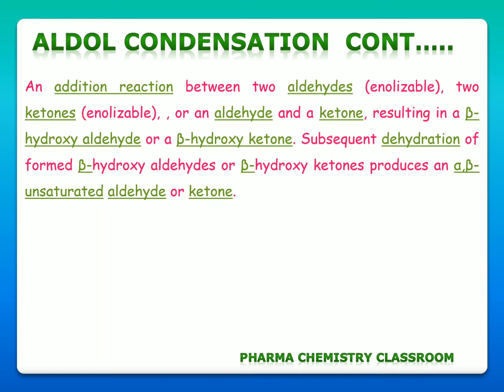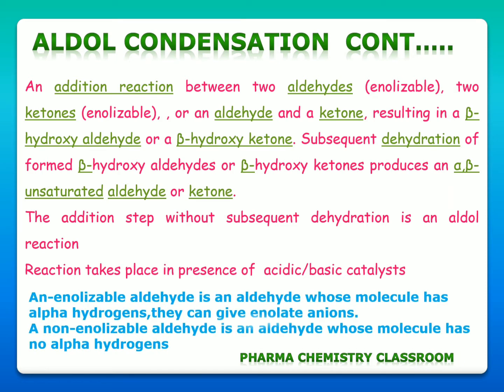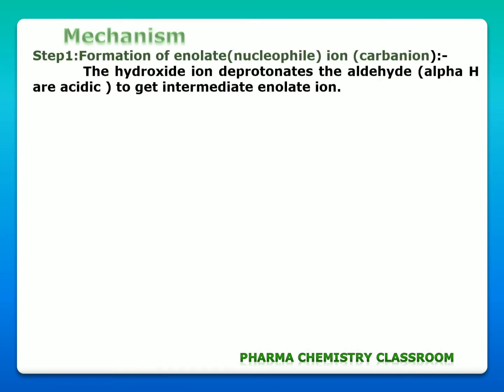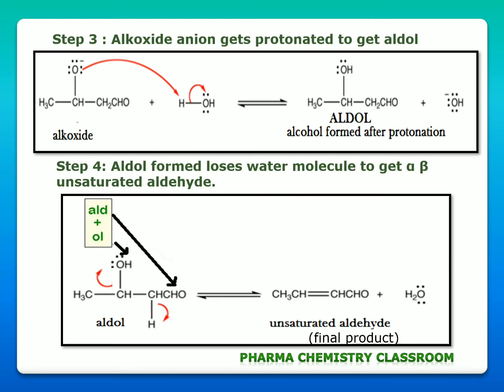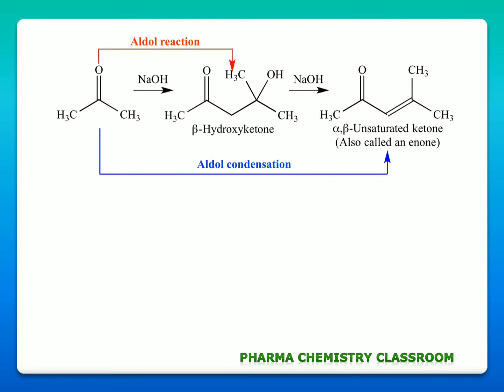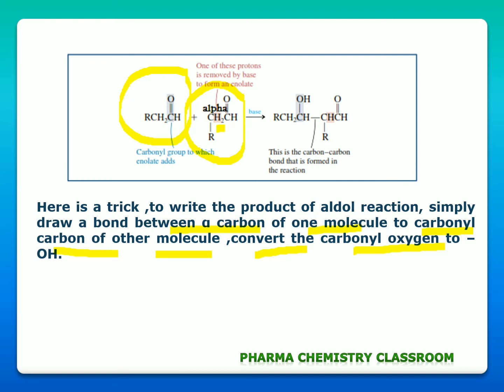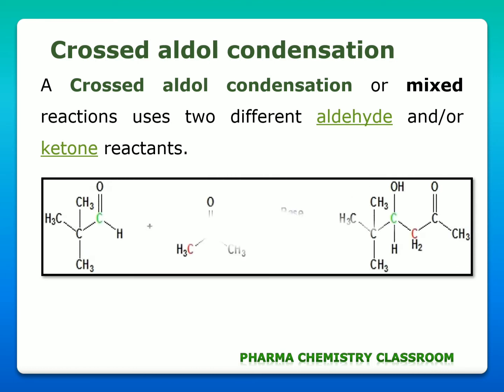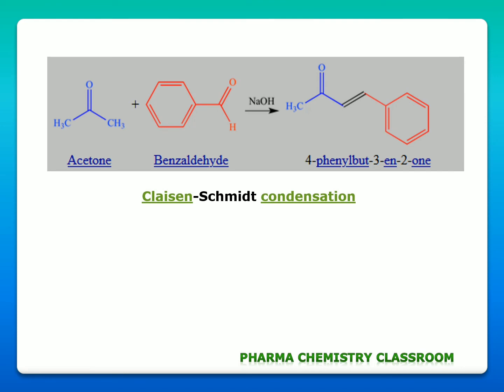Aldol Condensation Reaction | Nucleophillic addition reaction| Organic chemistry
Named Reaction Series

Aldol Condensation Reaction Explained in a simplified manner.

An aldol condensation is a condensation reaction in organic chemistry in which an enol or an enolate ion reacts with a carbonyl compound to form a β-hydroxyaldehyde or β-hydroxyketone, followed by dehydration to give a conjugated enone

It is a very important nucleophillic addition reaction .